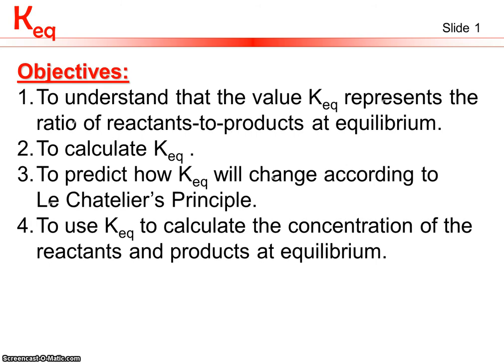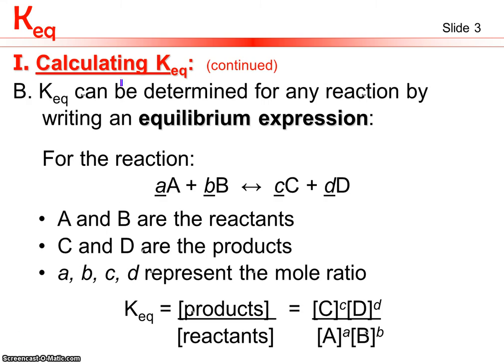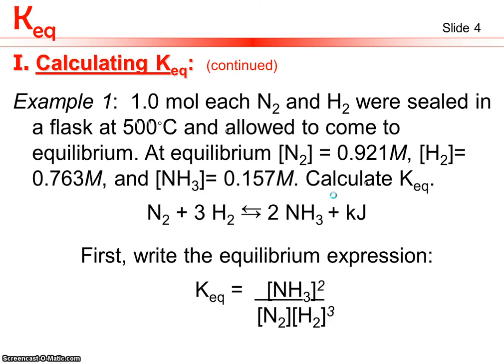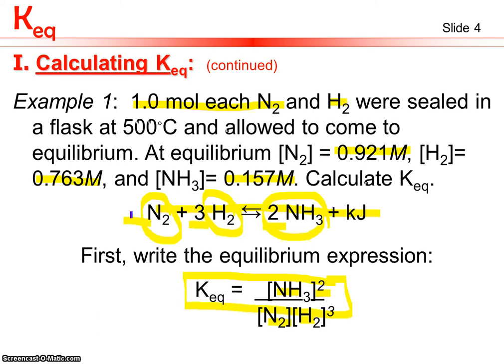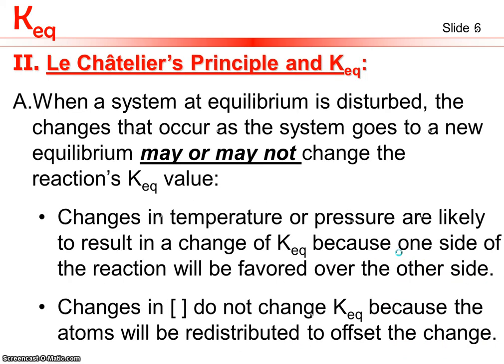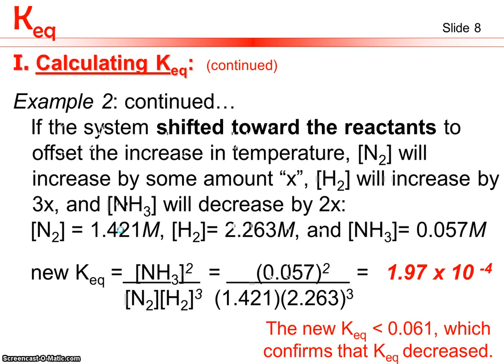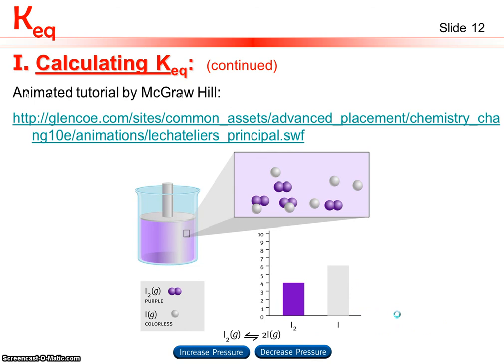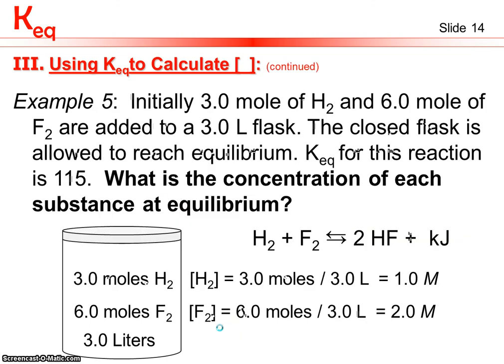17.2 Equilibrium Constant, K eq